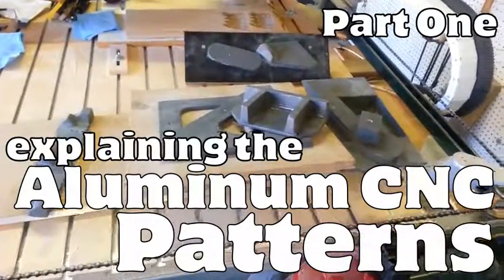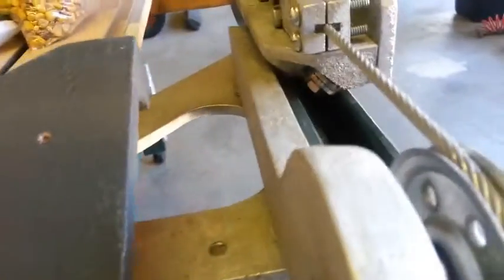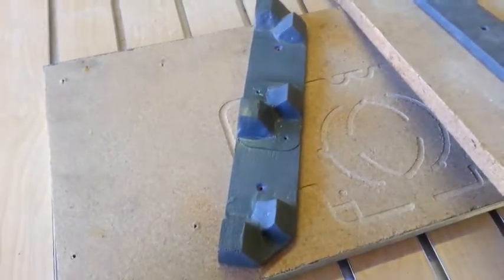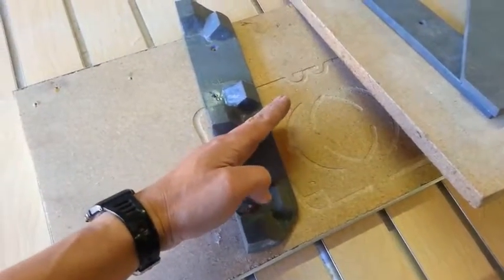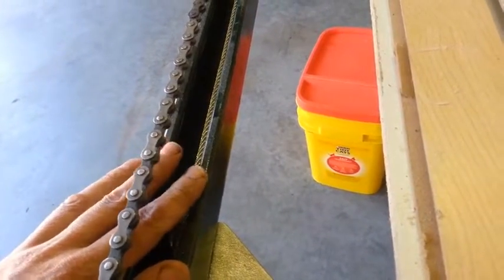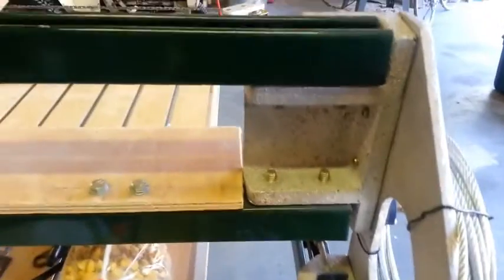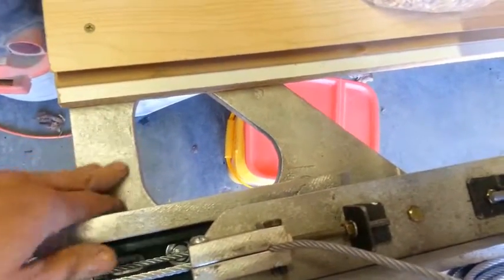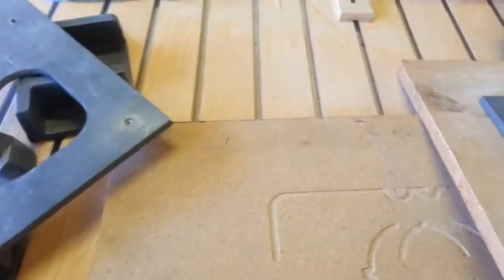Explaining the CNC casting patterns, Part 1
Here is a 2-part series with me going through and explaining all the patterns, one by one, that I used in pouring the castings on my D.I.Y. CNC router that I finished in May of 2016. Part two is here: